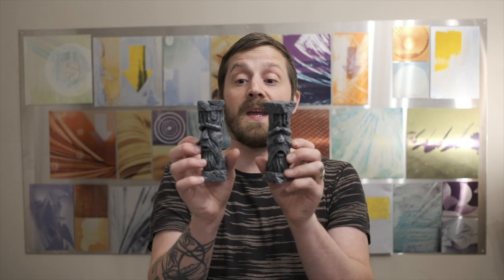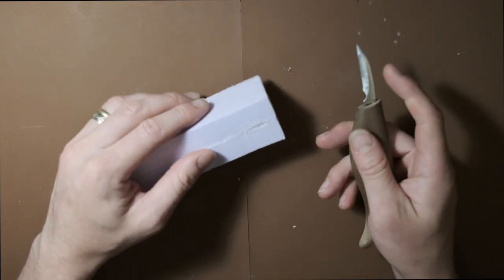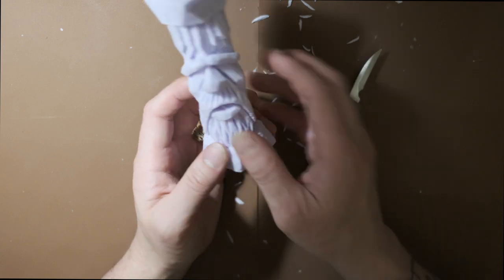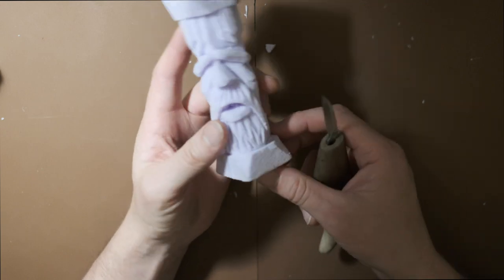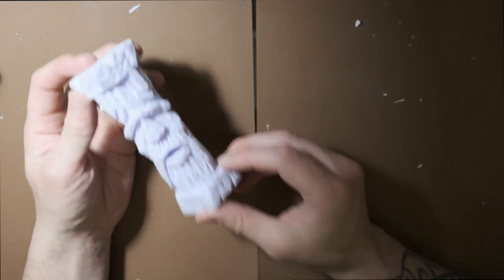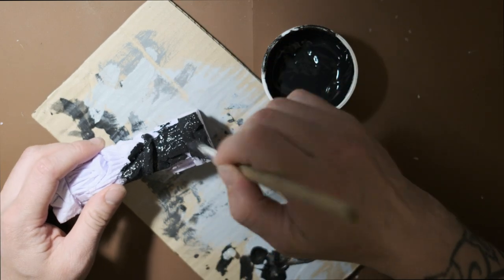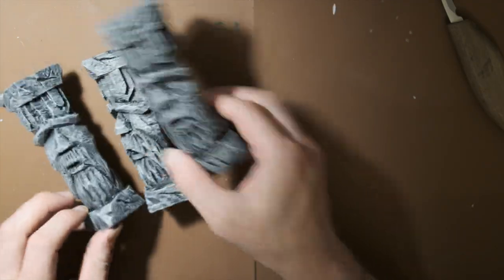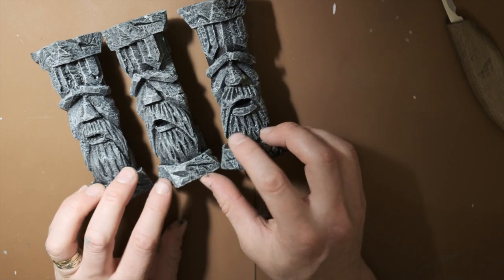How to carve Dwarven pillars with faces from XPS foam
Hi Guys, welcome to my first proper tutorial. Today we will be carving an epic Dwarven Pillar from XPS foam, for use in table top games such as D&D. My other videos show some of my project's and creative process but this is the first time I have posted a full tutorial of the step by step process of something in which I am actually proficient.

I originally learned the technique of face carving from Doug Linker a fantastic wood carver and you can check his original tutorial out

The live interview / crafting session, about this carve, that I did with Crazy Crafter is now up on his channel.

If you are a beginner and are interested in how to paint something like this properly then go to Black Magic Craft where you will find excellent tutorials on the subject that presently exceed my abilities. Better to learn from someone who has the answers to the questions.

If you want to buy your own carving tools so that you can better execute a carving such as this then you can check out this great deal on Amazon, I am using the knife from this set.

Finally this is where I got my XPS foam. It might not be the cheapest but it is where I purchased mine

Thanks for visiting my channel, I hope that you found something that may be of use to you in your creative crafting endeavours.